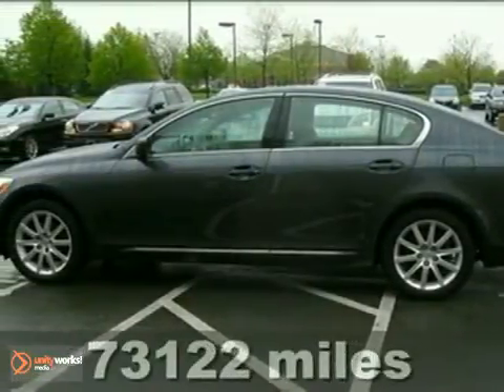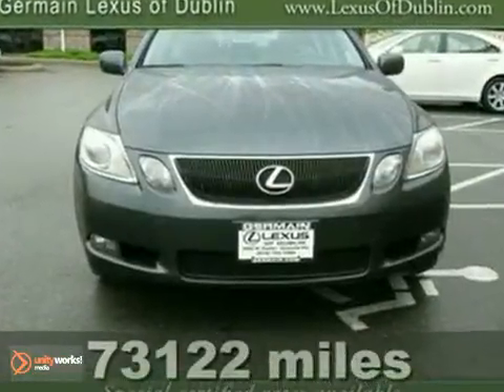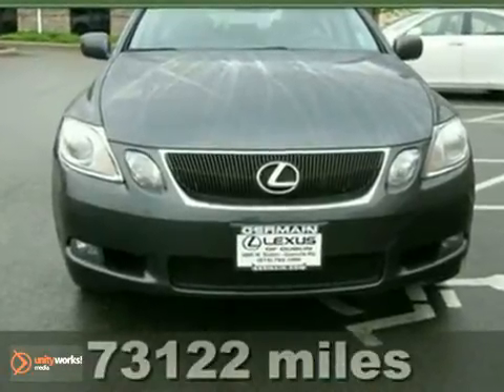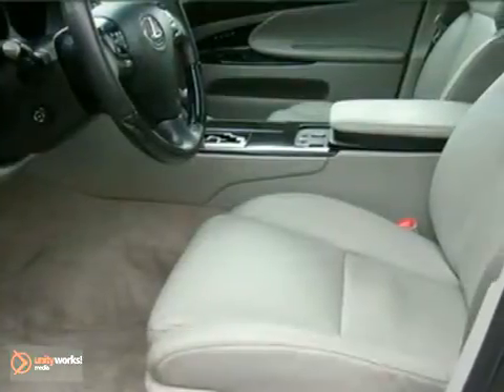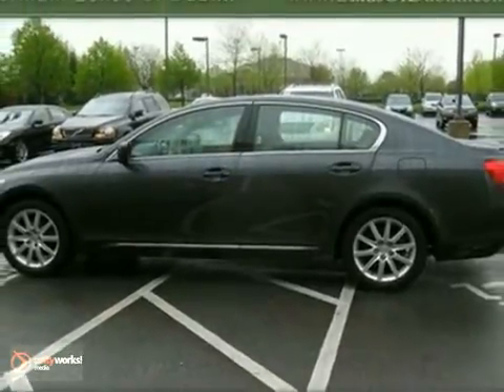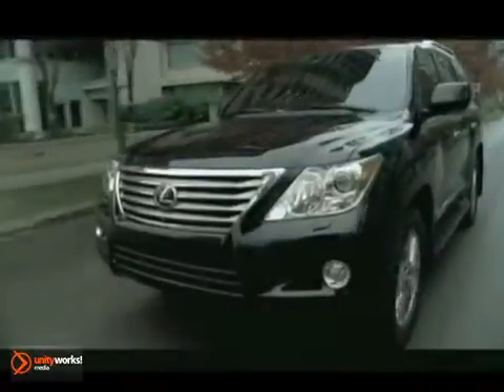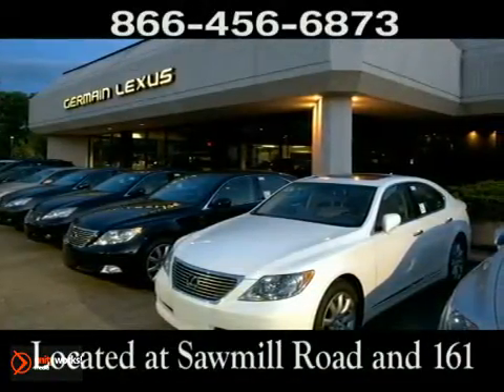2006 Lexus GS 300 P5523 in Columbus OH Dublin, OH 43017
SOLD - If you are looking for real value on a great used car, Germain Lexus of Dublin Columbus OH invites you to come in and test drive this 2006 Lexus GS 300, stock# P5523. We are conveniently located near Columbus OH Dublin, OH and known for our great selection, reliability and quality. Come take a look at this 2006 Lexus GS 300 today.

3885 W Dublin Granville Road
Columbus OH Dublin OH, 43017

***ALL WHEEL DRIVE &amp; NAVIGATION! THIS 1-OWNER IS EXTREMELY CLEAN AND LOADED! Here it is! Spotless One-Owner! Your satisfaction is our business! If you've been hunting for a 2006 Lexus GS350 AWD, then stop your search right here. This is the perfect, fully-loaded car that is sure to spoil you with all its options. You, out on the road in this outstanding, one-owner GS, would look so much better than it sitting here, all sad and lonely, on our lot. It's only known one loyal master, but now it's ready to be loved again. Come get it! It is nicely equipped with features such as Navigation System, Front dual zone A/C, Power Tilt &amp; Slide Moonroof w/Sunshade, Rear Camera, Heated front seats, Leather Seat Trim, and Alloy wheels. to view a Free Price Check!